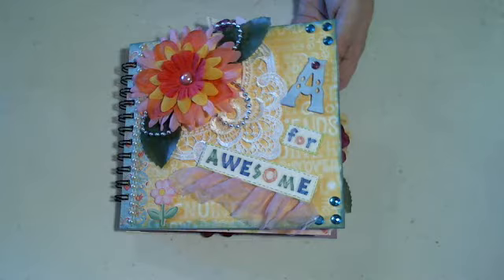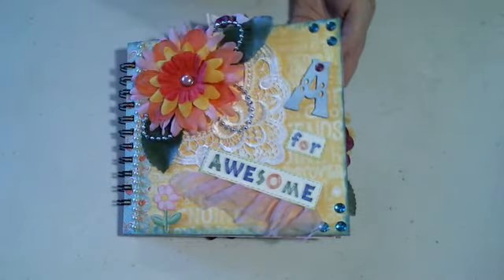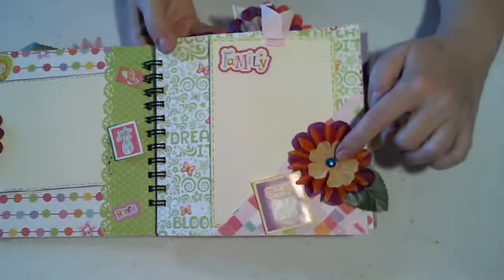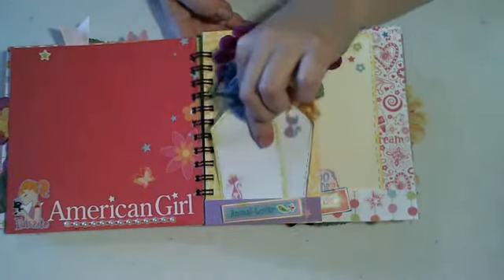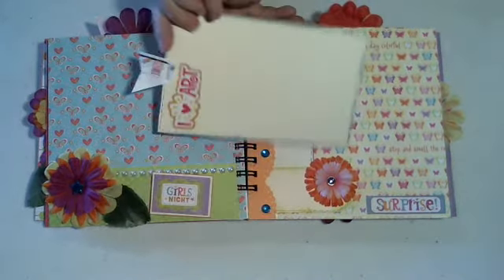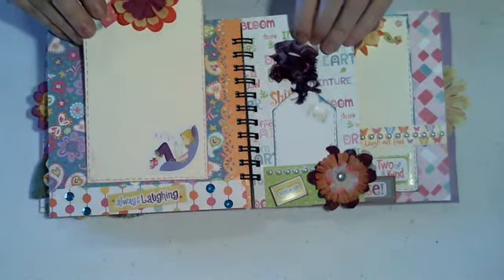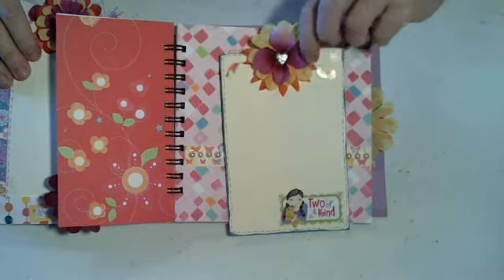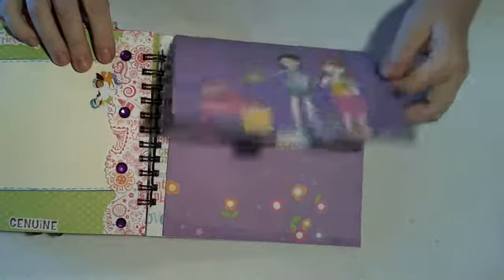Chipboard mini album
Chipboard album, made for a young lady, using American Girl paper pad.